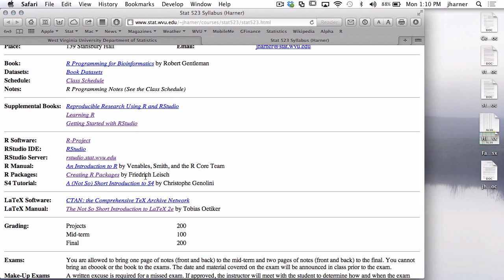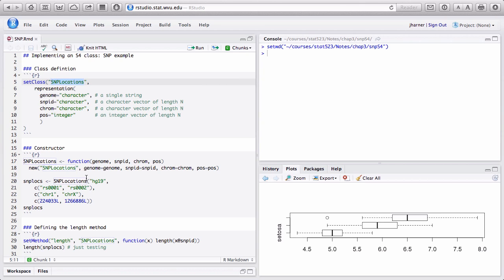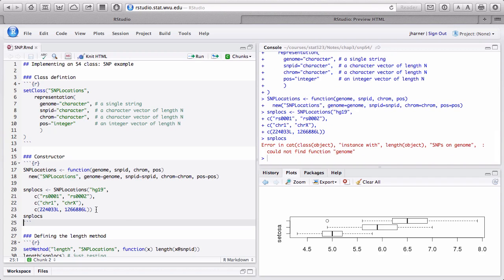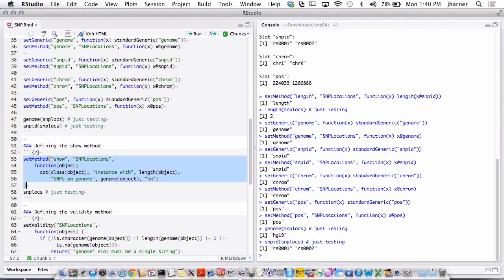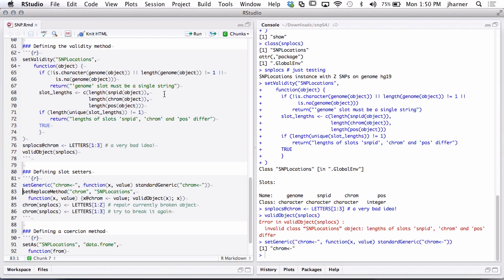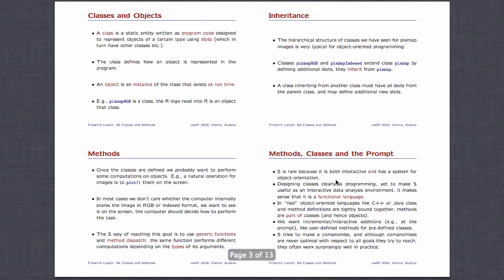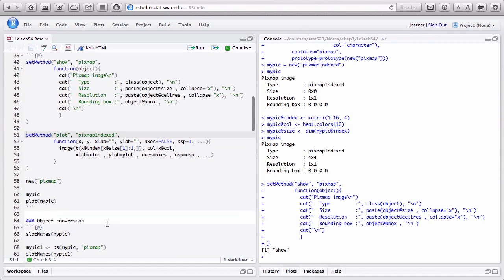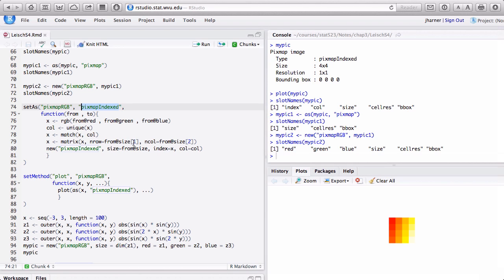R Programming - Stats 523 - October 21, 2013 Lecture - Chapter 3.4 - Leisch S4 Classes